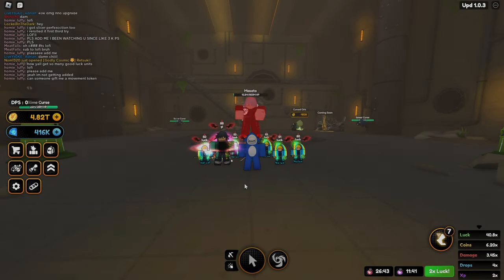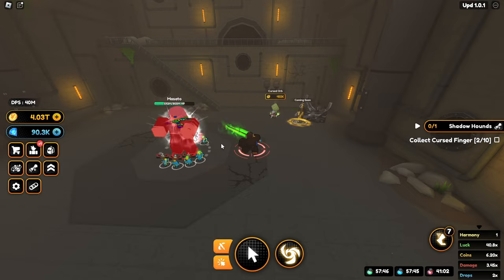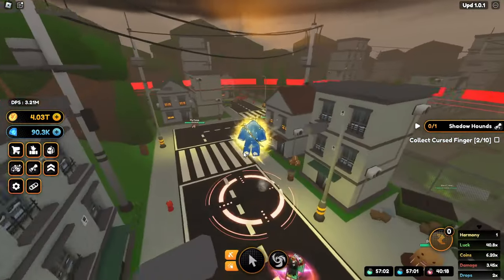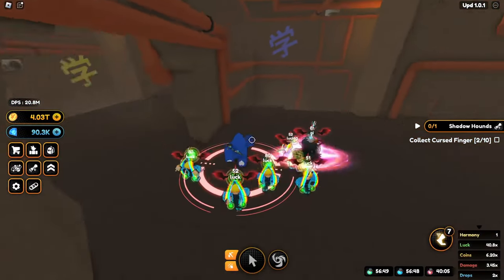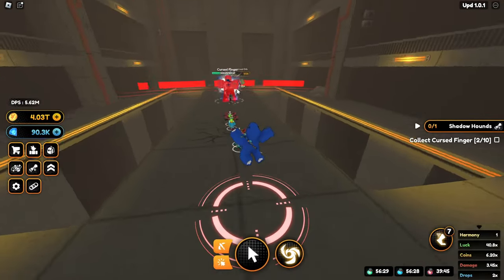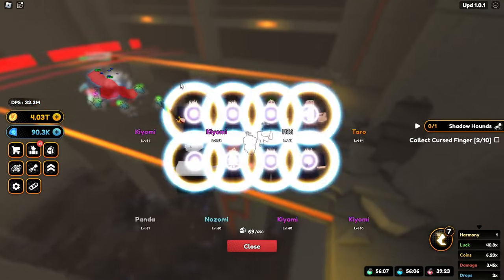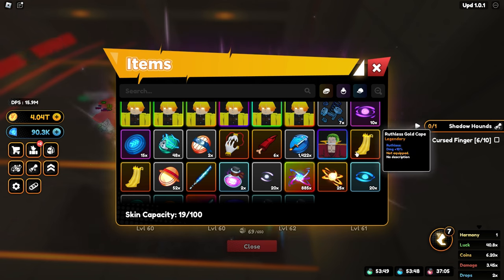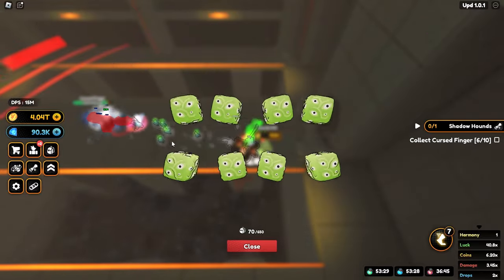How to Get Cursed fingers in Anime Champions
Support me even more by becoming a member! 😳